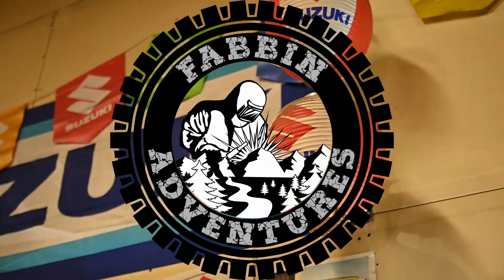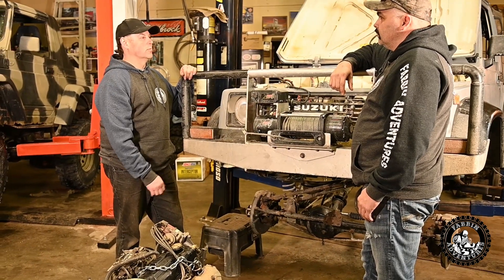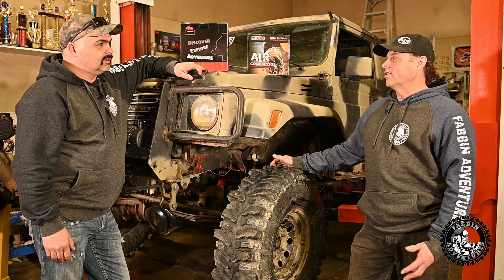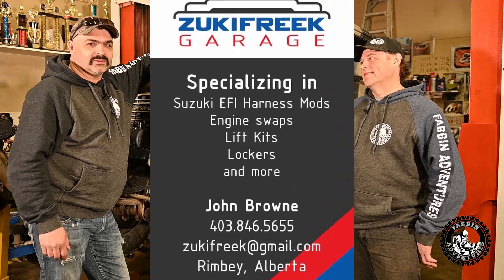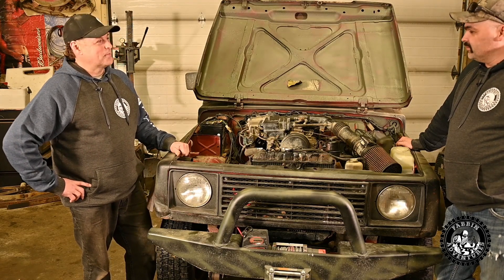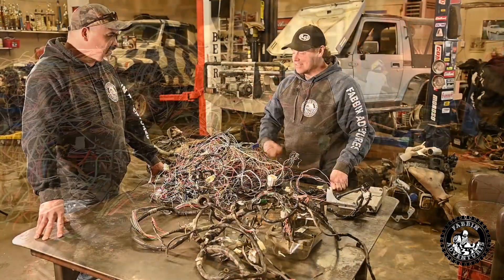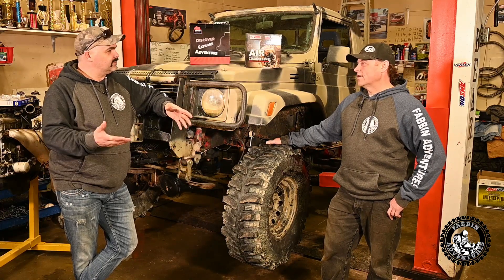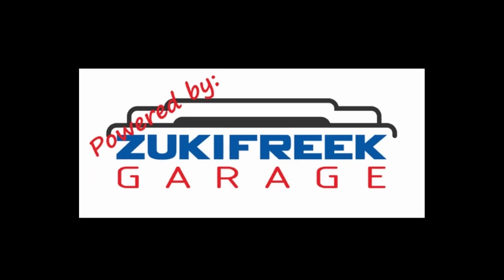Zuki Freek Garage: Engine swaps, wiring harness mods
In this video we visit John Browne with Zuki Freek Garage to learn more about who he is and what he does. ( engine swaps, wiring harnesses, specializing in Suzuki vehicle Repair )